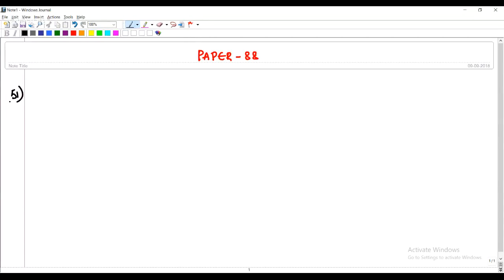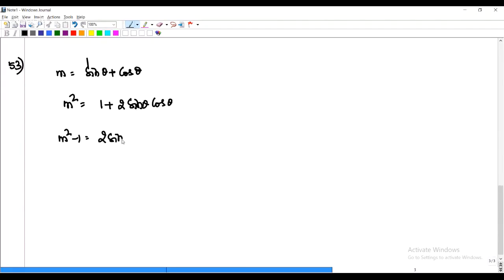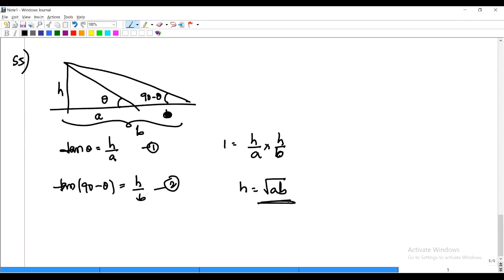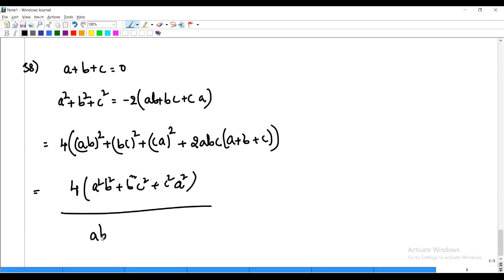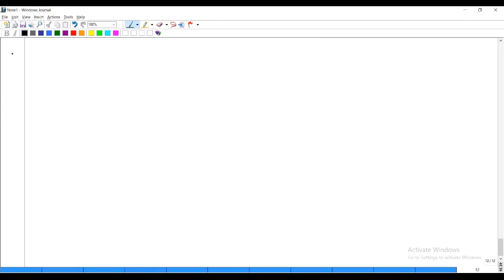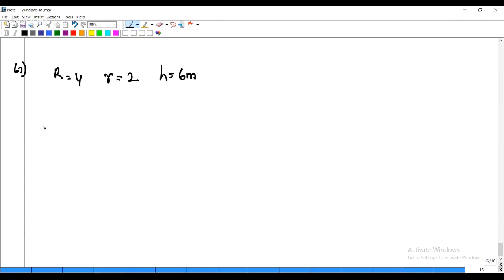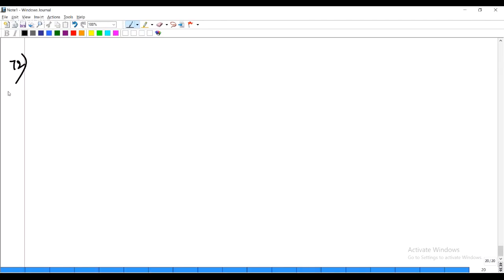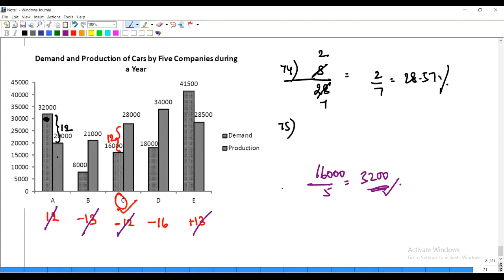PAPER 88 ART